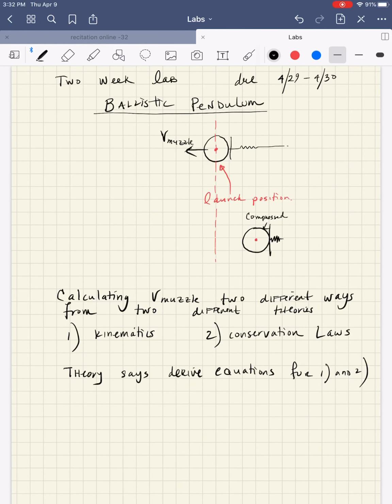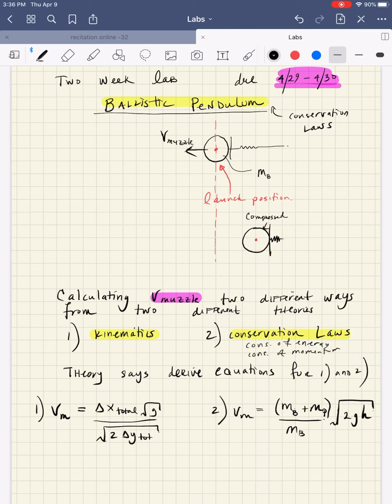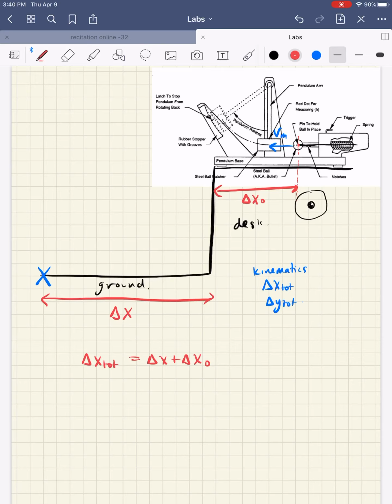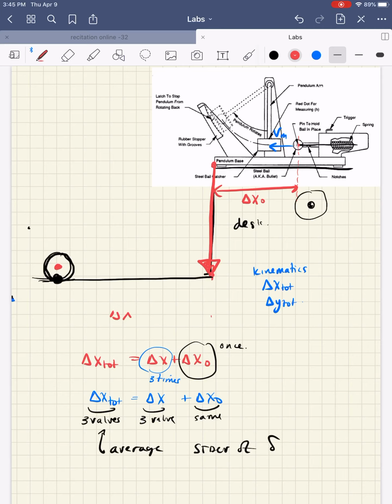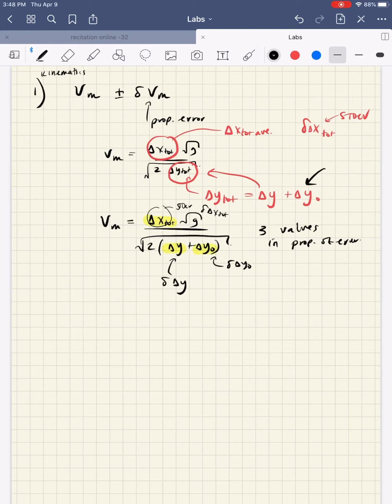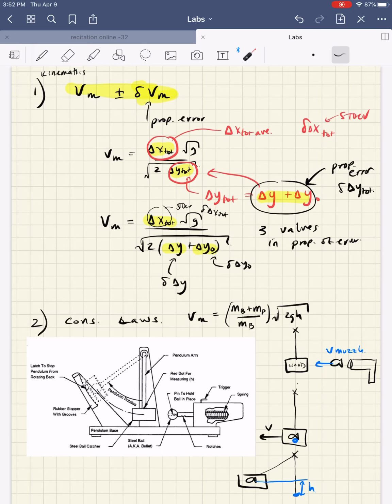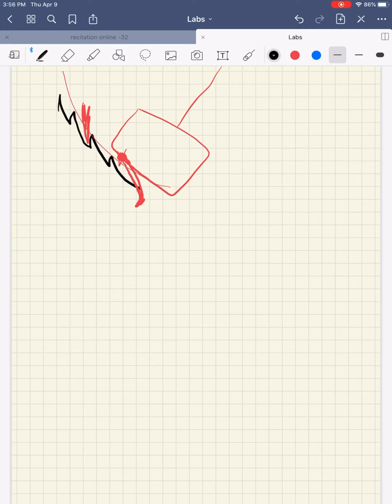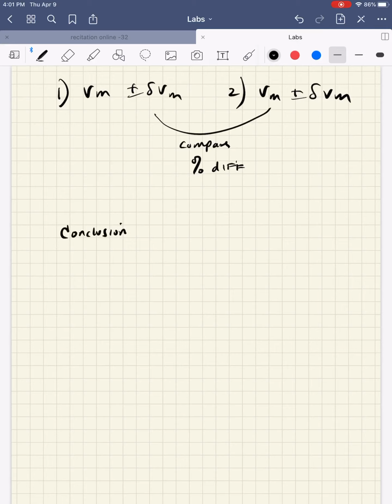Ballistic Pendulum Lab Lecture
For 4/15-4/16 due 4/29-4/30